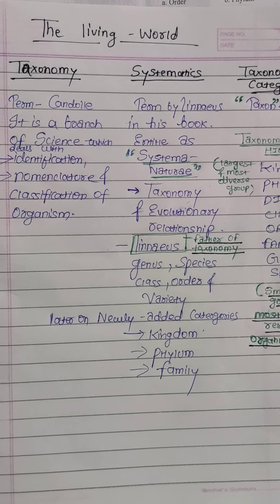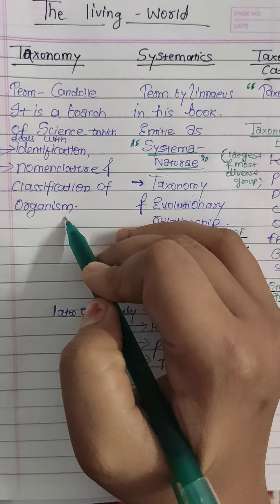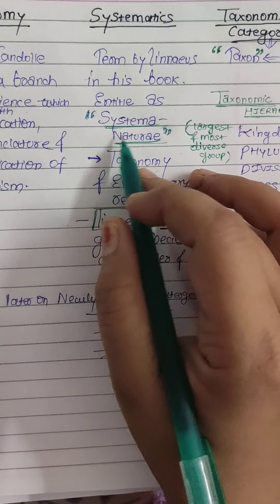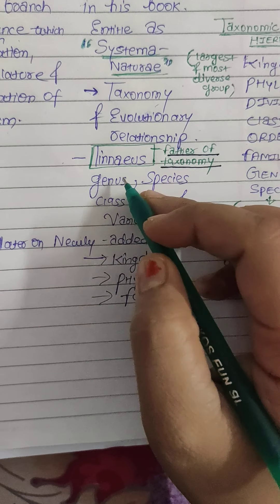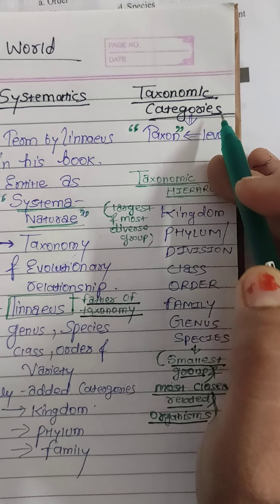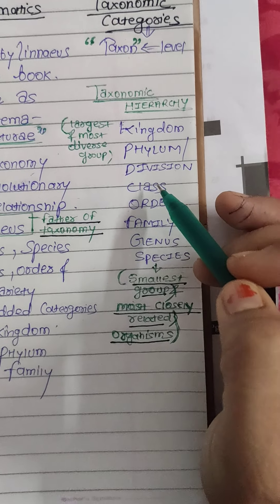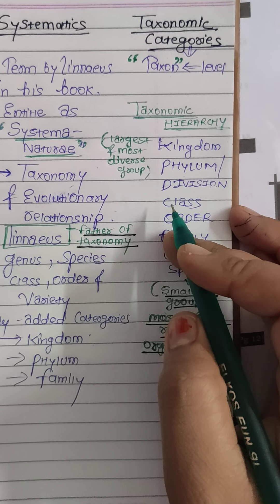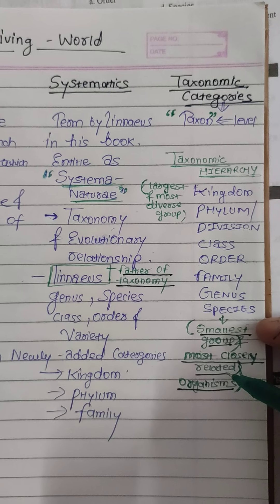BIOLOGY (11) Diversity in the living world- The living world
Hi I am Sarika &
In this video explained here about

             "SEX - DETERMINATION"

CLASS -12th.

SUBJECT- BIOLOGY.

CHAPTER-  PRINCIPLES OF INHERITANCE &
                     VARIATIONS.

TOPIC :- DIVERSITY IN THE LIVING WORLD.

TOPICS:-

This video is meant for the educational/inspirational purpose only. The usage is non commercial and we do not make money from it.we don't own any copyrights, all the rights go to their respective owners.The sole purpose of this video is to inspire,empower and educate the viewers.

Taxonomy/Systematics/Taxonomic categorise